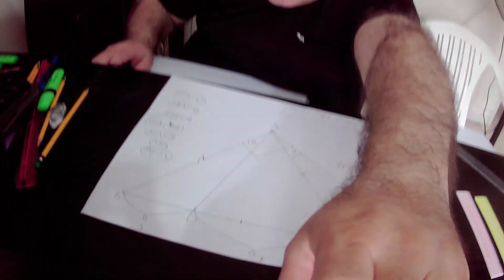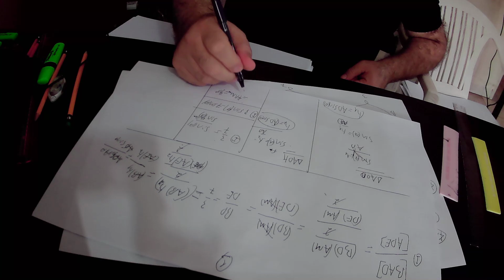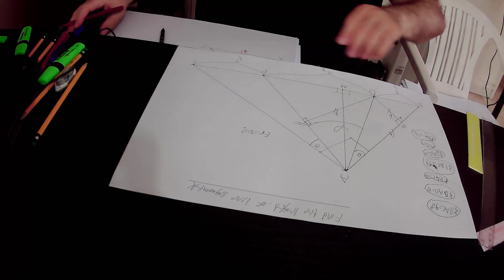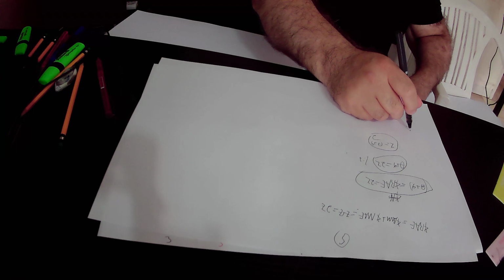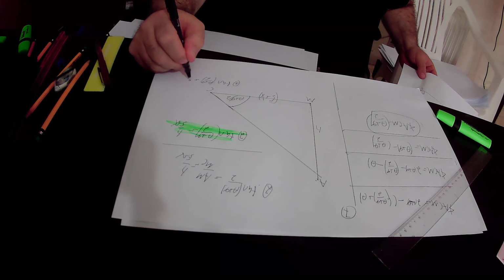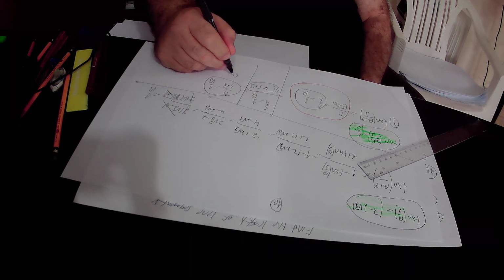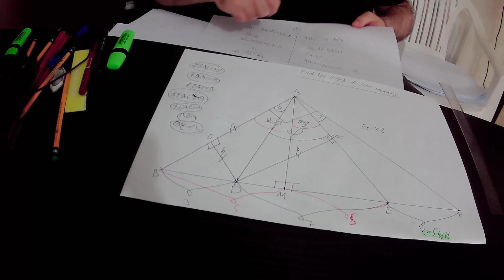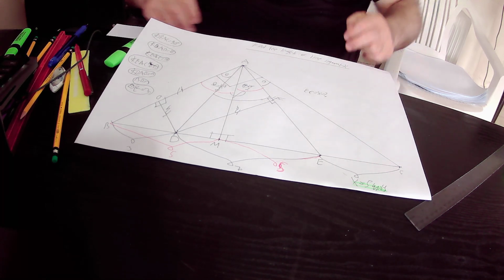FIND THE VALUE OF LINE SEGMENT X